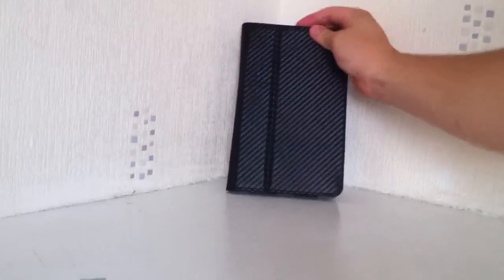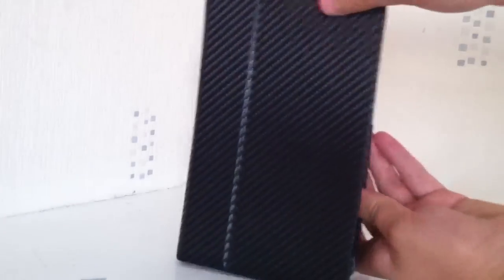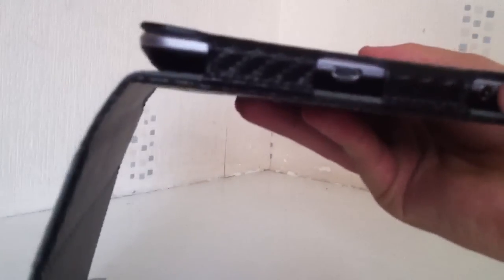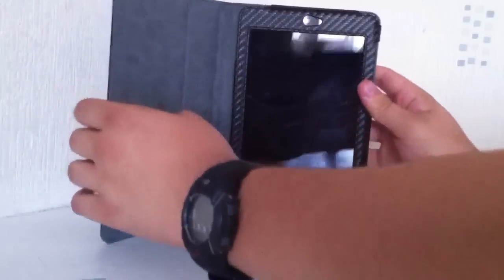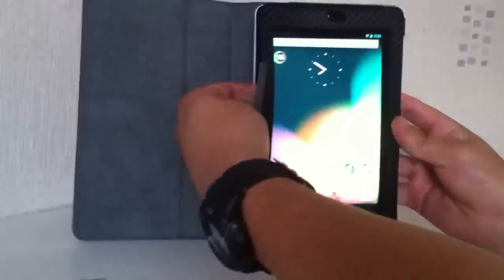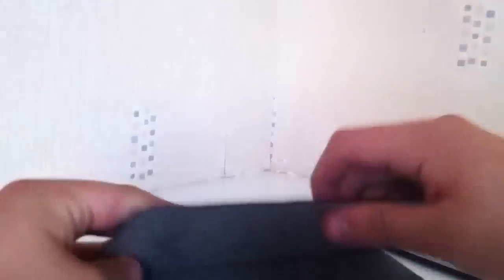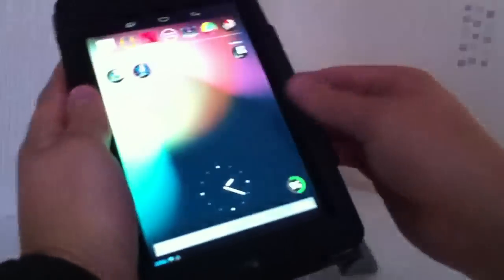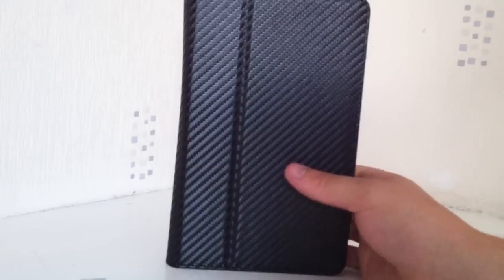Google Nexus 7 Tablet Case Review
This is a new case for 2012 range of google nexus 7, a review on a carbon fibre material case with brilliant pen.